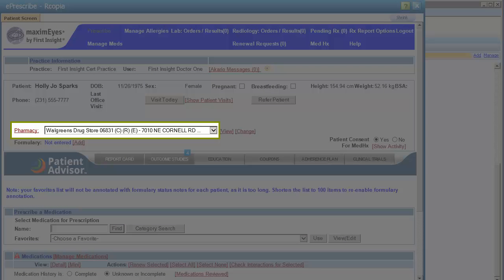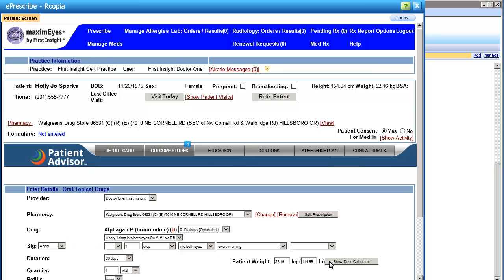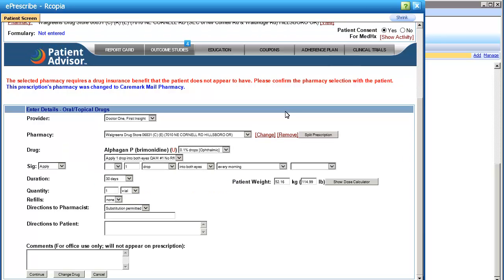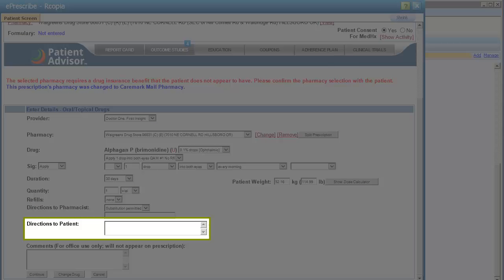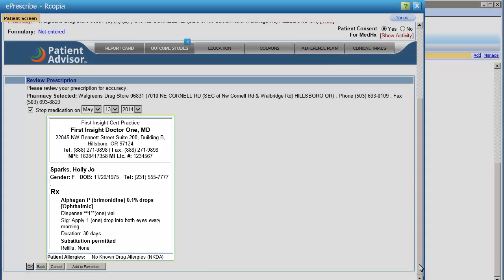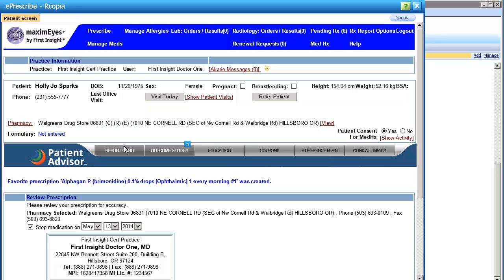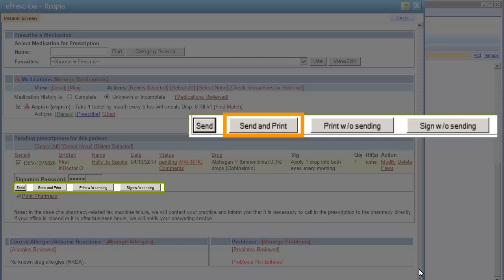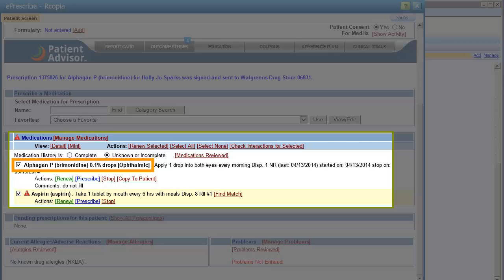MaximEyes EHR: Prescribing Medications with ePrescribe Link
For information about MaximEyes EHR certified software, This video shows an overview of how to prescribe and manage medications for your patients using ePrescribe within MaximEyes EHR.